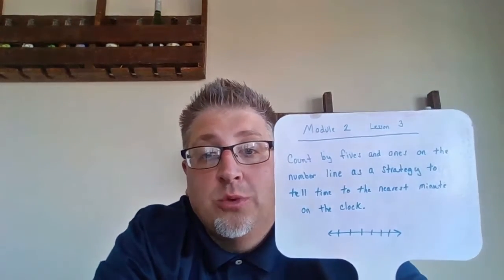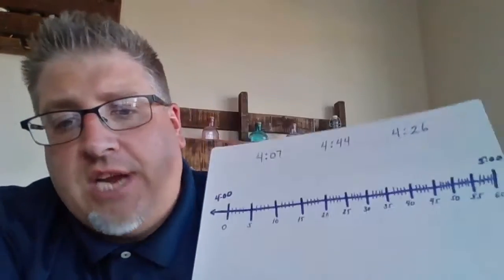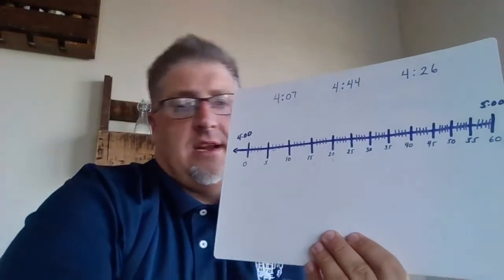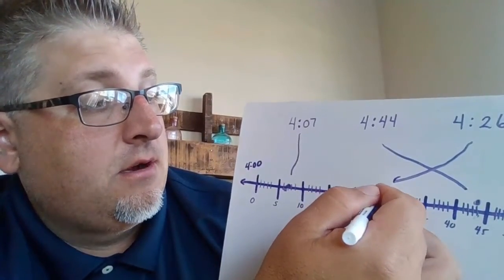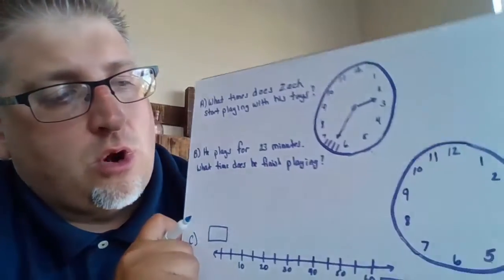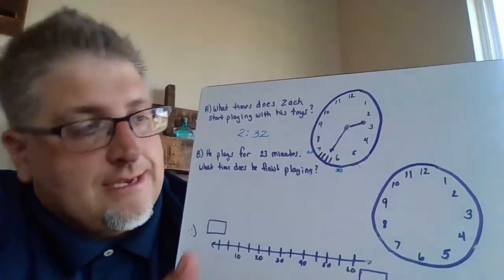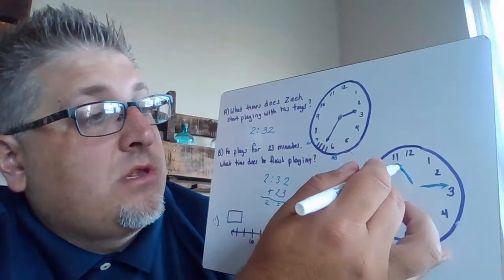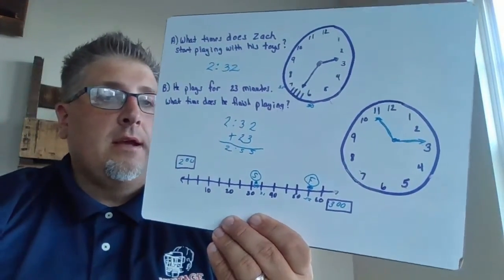3rd Grade EngageNY Math - Unit 6 Lesson 3 Tell and write time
3rd Grade EngageNY Math - Unit 6 Lesson 3 Tell and write time